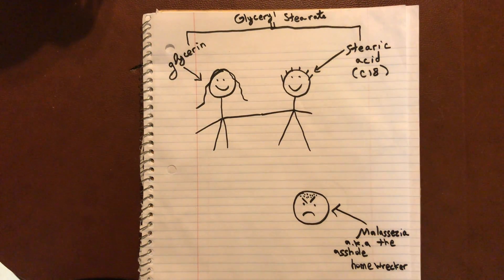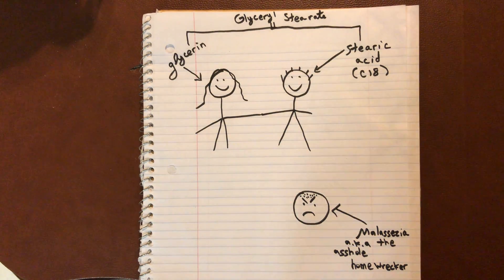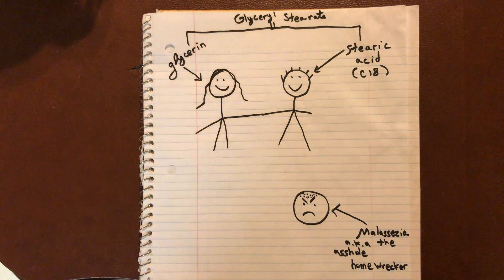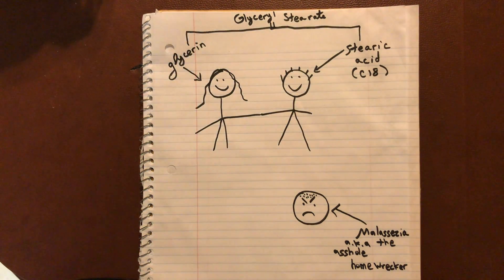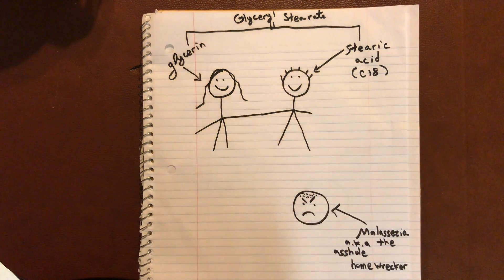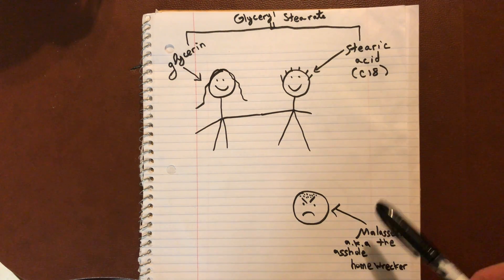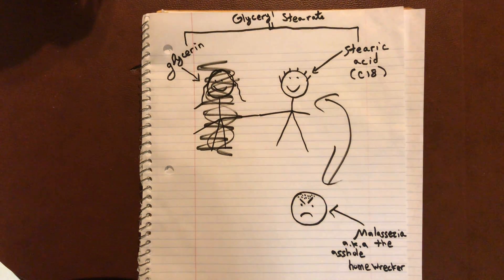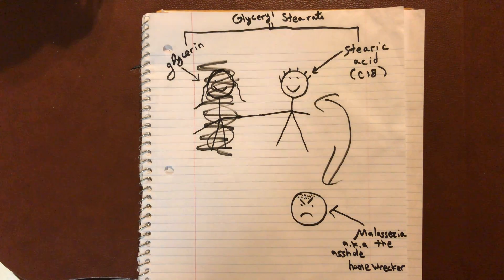Pityrosporum (Malassezia) Folliculitis: How Fungal Acne Wrecks Love Relationships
This is a video explaining how malassezia interacts with esters in the context of skincare. For the full article on how to treat / cure "fungal acne" a.k.a. pityrosporum (malassezia) folliculitis — go